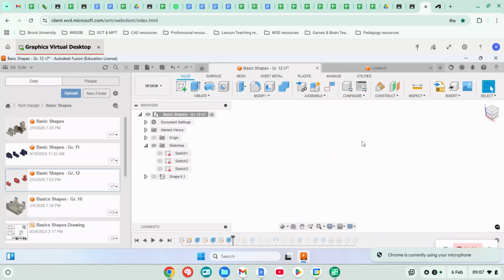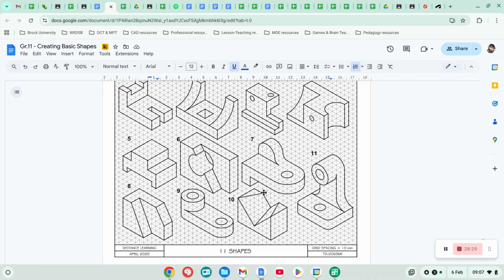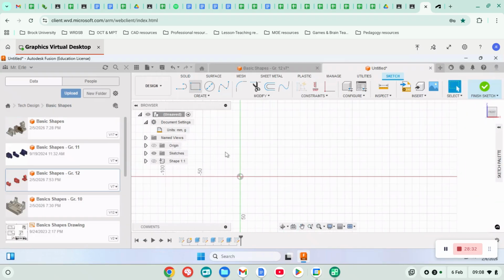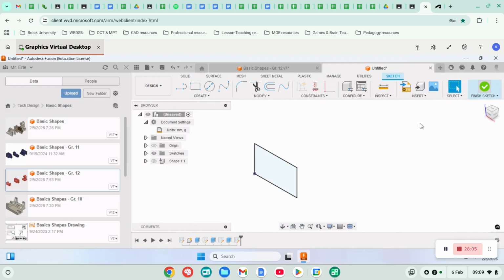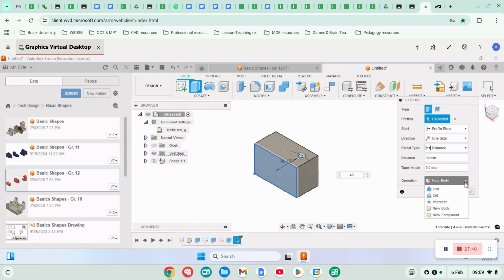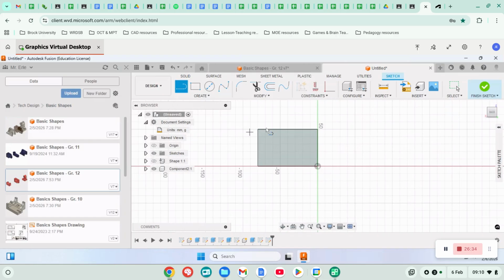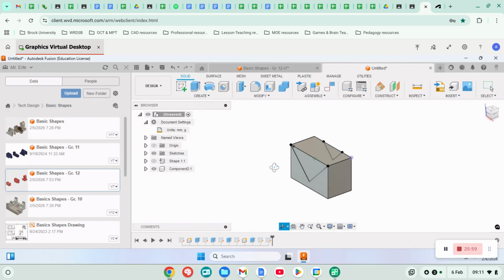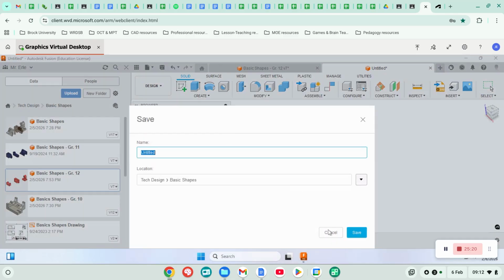Basic Shapes - Shape 2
In this video we'll look at the process for creating basic shape #2 using Fusion.